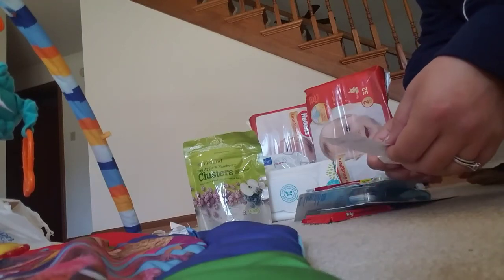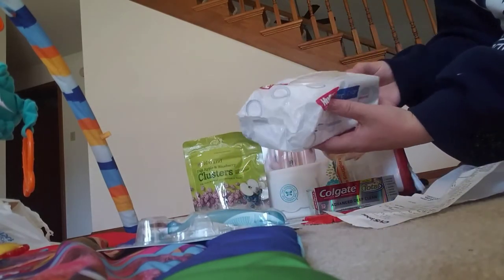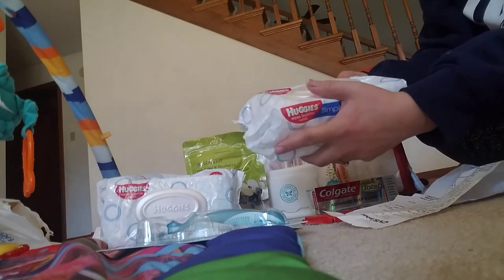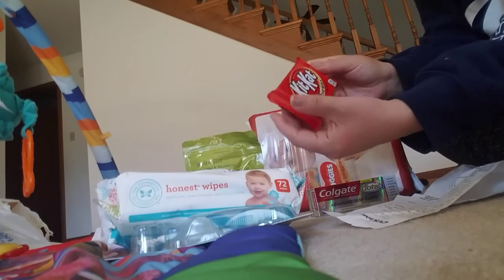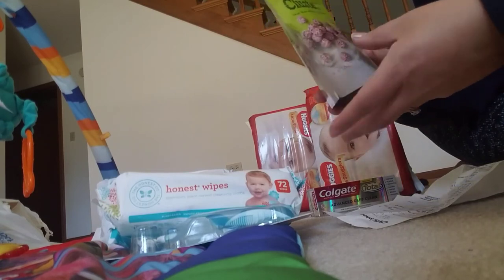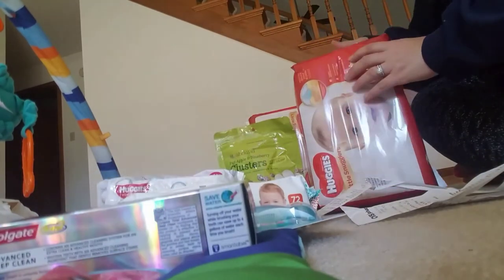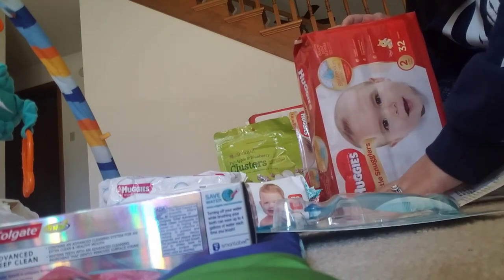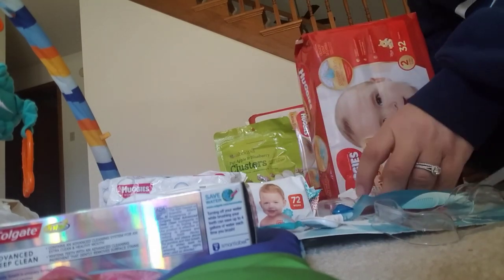ASMR Couponing CVS deals 8/6/17 tapping, soft spoken, whisper, sticky fingers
CVS deals 8/6/17 ASMR